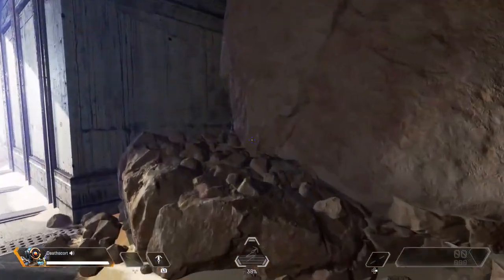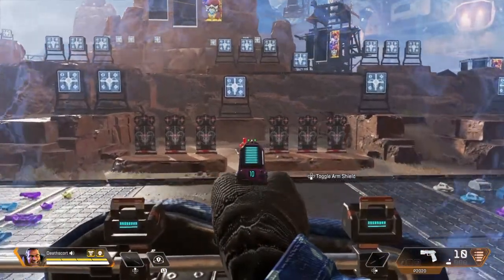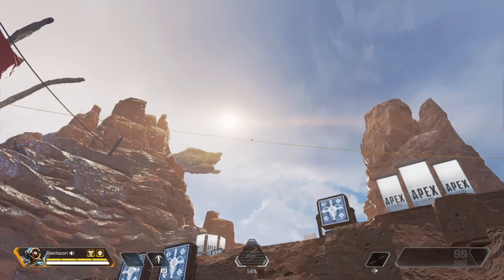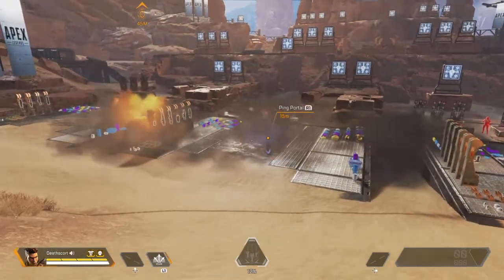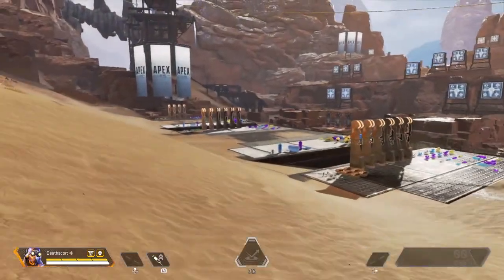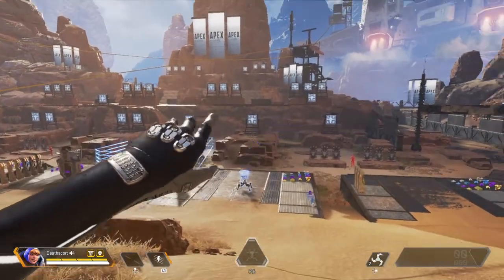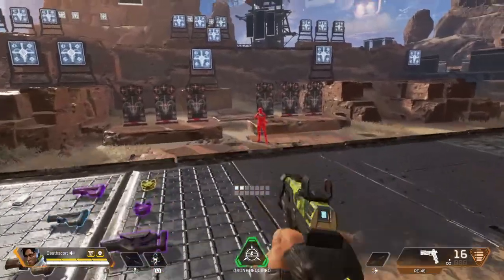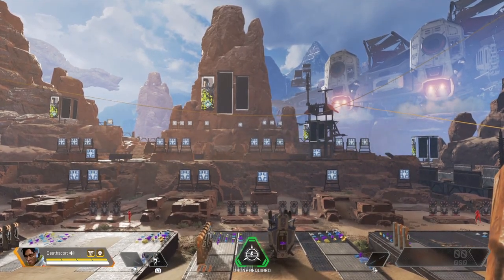Apex Legends - a description of all Legends, weapons, loot & gear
In this video, I'm in the training portion of Apex Legends. I'll show you all the Legends, their passive abilities, and their tactical abilities. I also show you all the weapons, loot and gear you can be on the lookout during your next game!